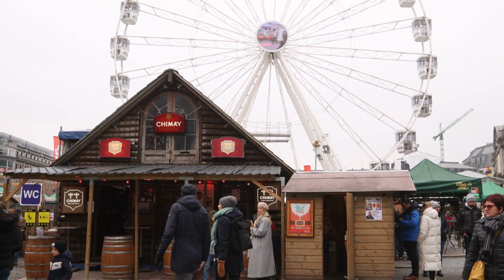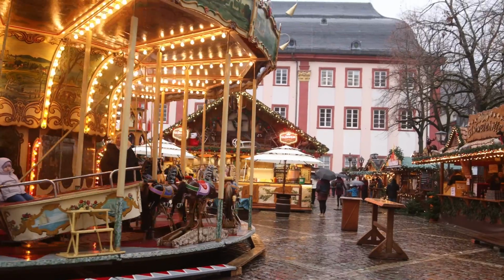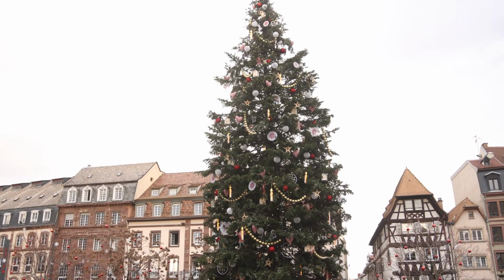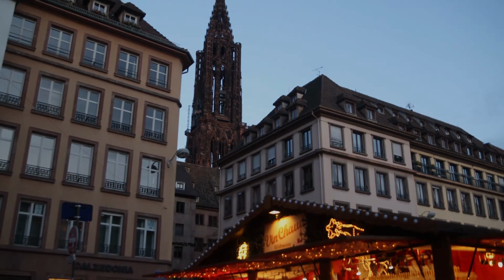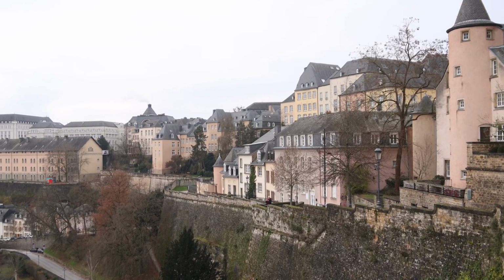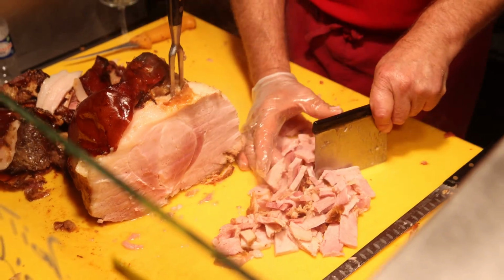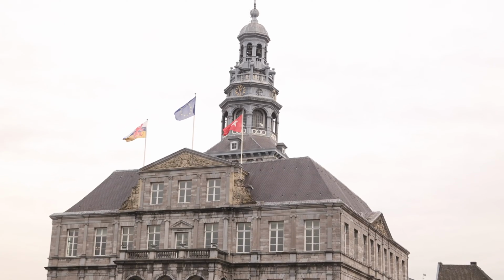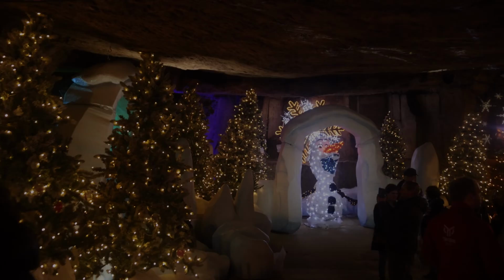Top 5 Christmas Markets in Western Europe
Christmas. It’s the most wonderful time of the year, and although the days are getting shorter, the small city squares of Europe are coming alive with vibrant displays of holiday festivity. The streets glow with cute wooden chalets, selling unique crafts, gourmet foods, and of course Hot Wine. It had been a long time dream to visit Europe during this festive season and experience these famed Christmas markets myself. I did some research on the best small town Christmas markets in Western Europe, and I packed my bags. Though they all had a similar feel, there were some big differences between each market which made them unique. Here is the list of 5 Christmas market in 5 countries in the order I visited them.

Shop My Camera Kit:
Stabilized Vlog Camera: DJI Pocket 2
Drone: DJI Air 2S
Every Day Travel Lens: Tamron 28-75 mm f/ 2.8
Tele Photo Lens: Sigma 70-200 mm f/ 2.8
Portrait Lens: Canon 50 mm f/ 1.4